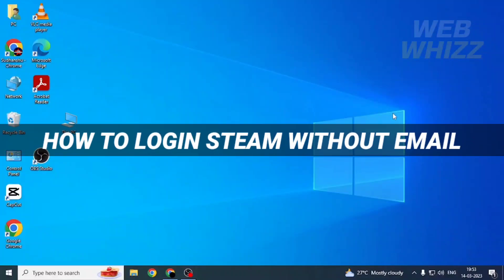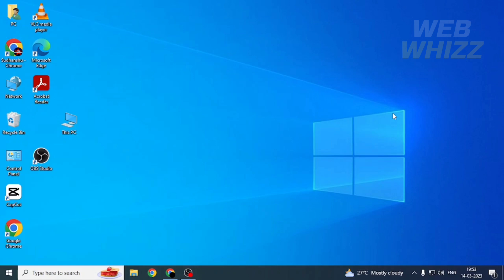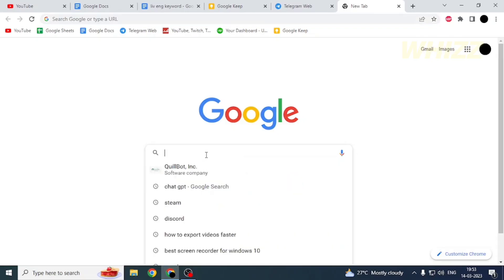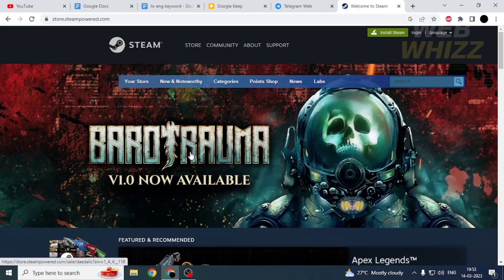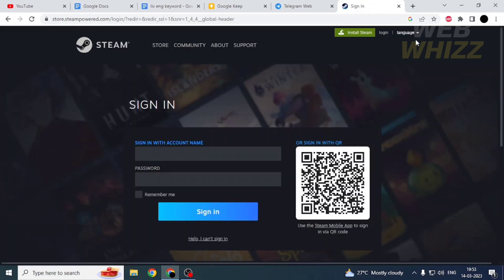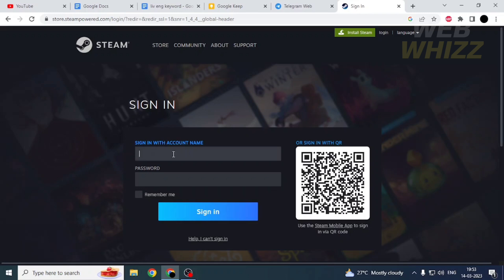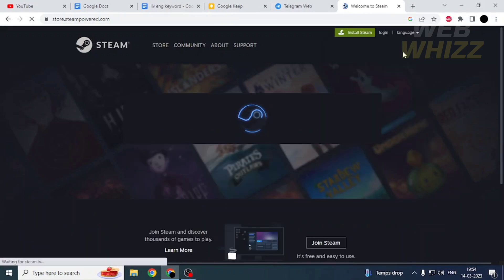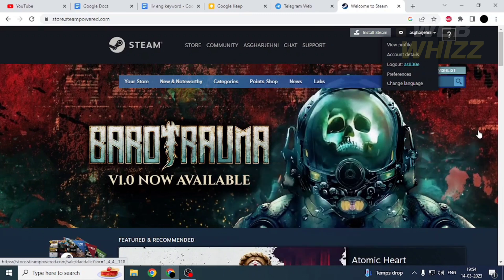How to Login/Sign in Steam Without Email - Easy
How to Login Steam Without Email | Sign in